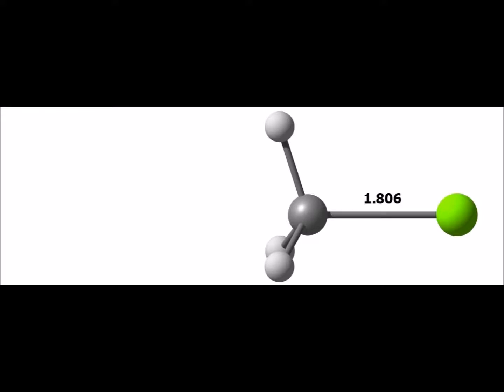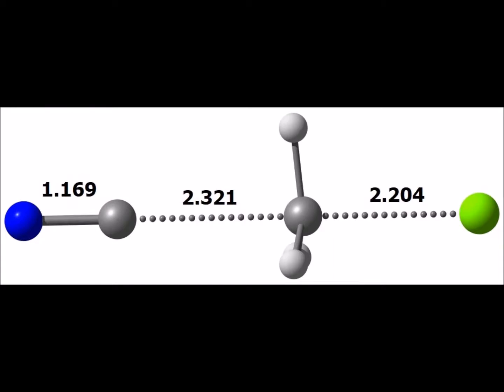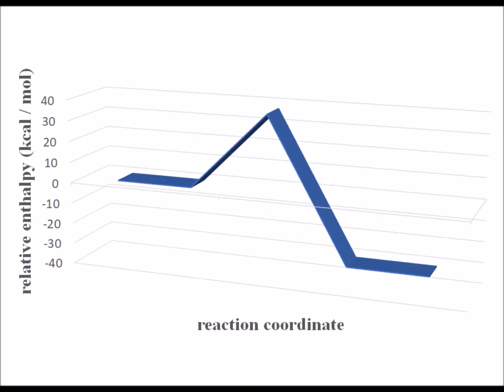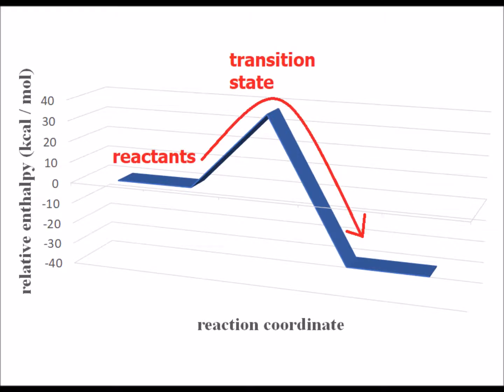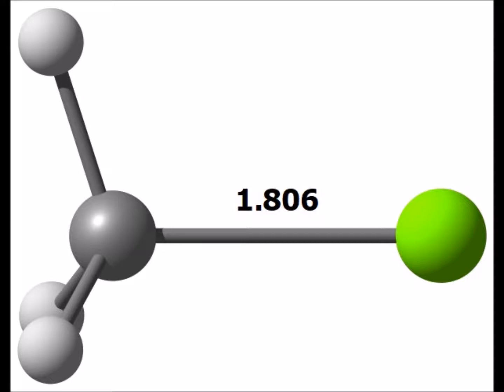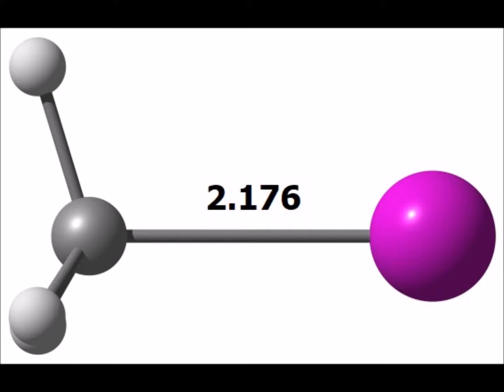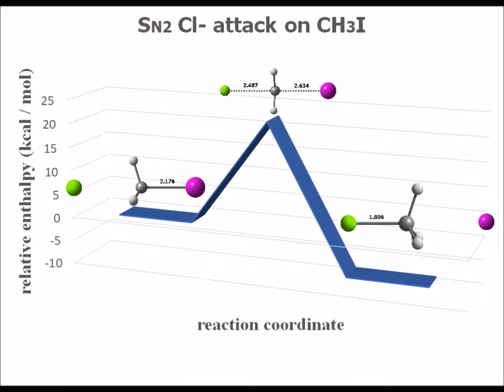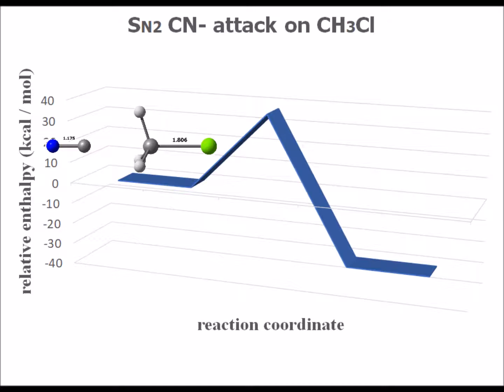Transition states of SN₂ reactions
00:21   SN₂ attack of cyanide ion on chloromethane
03:38   (Generic) potential energy diagram of SN₂ reaction trajectory
05:38   Halomethane structures
07:52   Potential energy diagram of reaction trajectory, chloride on iodomethane
09:38   Potential energy diagram of reaction trajectory, cyanide on iodomethane
11:08   Transition state for SN₂ chloride on chloromethane
11:36   Transition state for SN₂ bromide on chloromethane
11:45   Transition state for SN₂ iodide on chloromethane
11:52   Transition state for SN₂ bromide on bromomethane
11:58   Transition state for SN₂ iodide on bromomethane
12:04   Transition state for SN₂ iodide on iodomethane
12:13   Transition state for SN₂ cyanide on halomethanes

Potential Energy Diagrams of two nucleophilic substitution reactions, second order - SN₂,  with energies computed at MP4/6-311++G(2d,p) on B3LYP/6-311++G(d,p) optimized geometries.